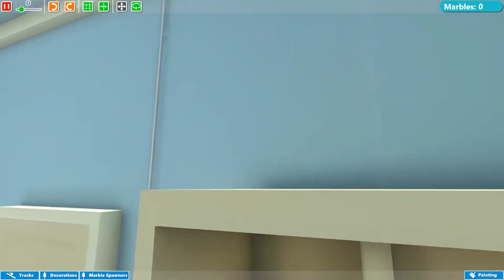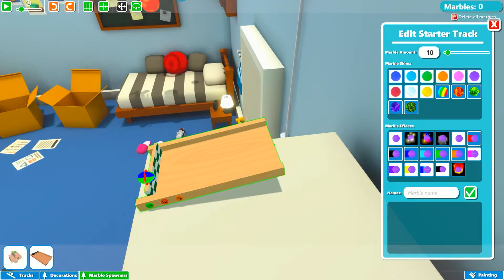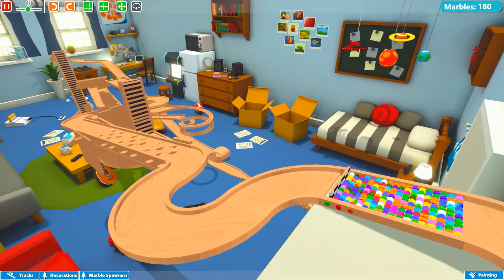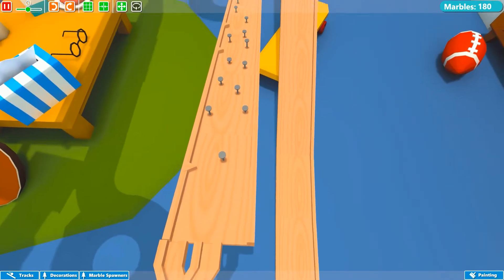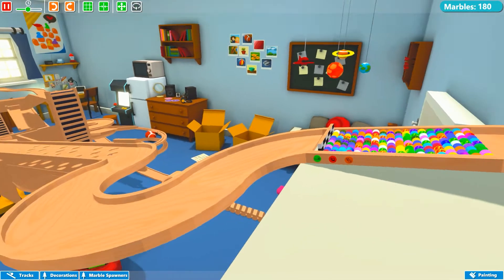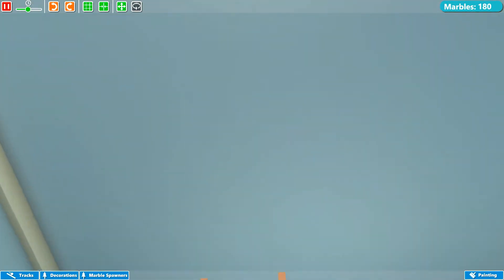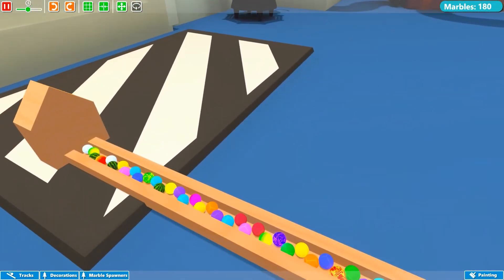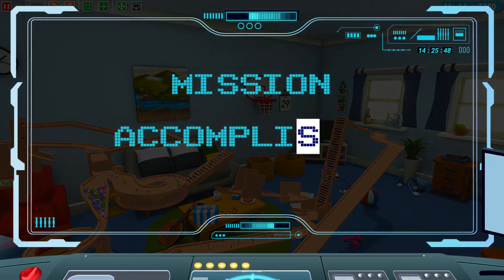Race of 180 Marbles - Digital Made Marble Track - Marble World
Hello, my Wolf Pack! ON YOUR MARK! GET SET! ROLLLLLLLL!